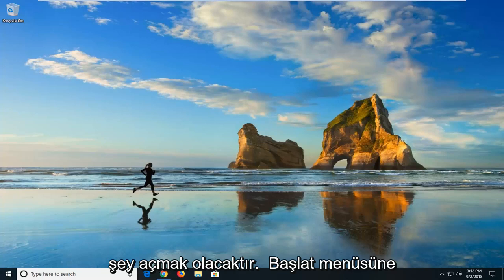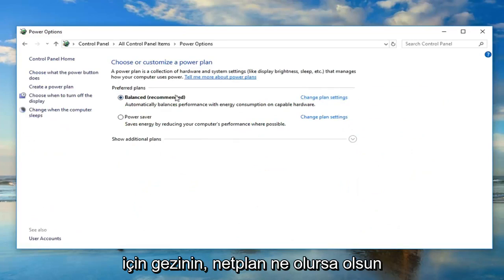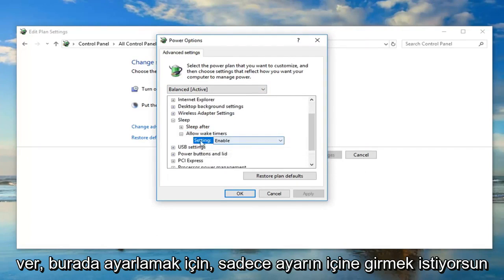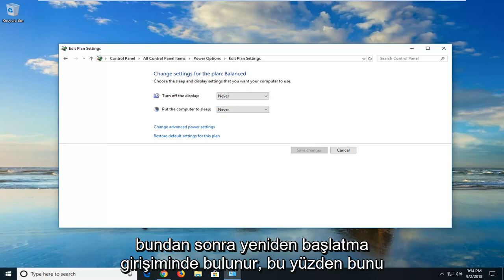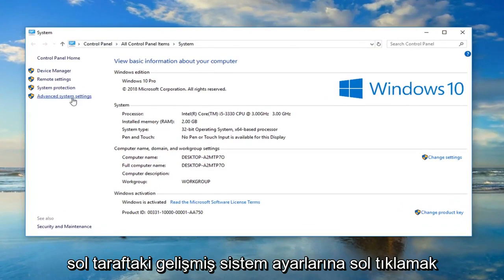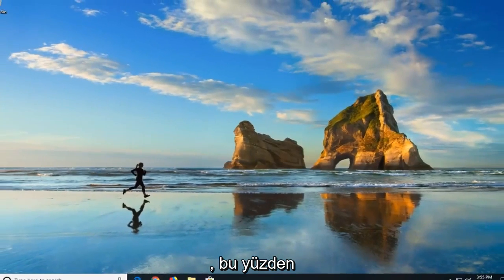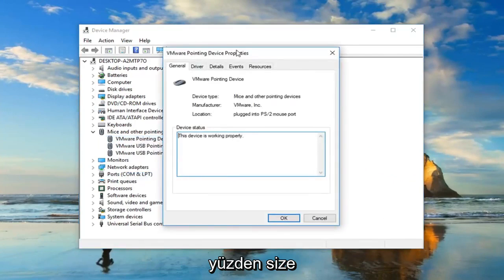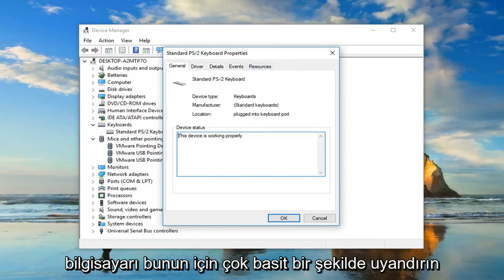PC kendi kendine açılıyor (Windows 10 ) - Çözüldü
Windows 10 Bilgisayar Kendi Kendine Açılıyor FIX.

Rastgele kendi kendine açılan bir bilgisayar çok can sıkıcı olabilir. Bu durumla birçok kez karşılaştım ve anahtarı kapatmam gerekiyordu, bu yüzden otomatik olarak açılma şansı yok. Windows bilgisayarınızın kendi kendine açılmasının ve uyku modundan, bekleme modundan veya kapatıldığında bile uyanmasının birden çok nedeni olabilir. Tüm olası faktörlere bir göz atalım, ancak ondan önce bilgisayarınızı neyin uyandırdığını bulmanın bir yolu var.

Windows bilgisayarınız uyku modundan gece veya başka herhangi bir zamanda rastgele açılıyorsa, bu bir donanım veya yazılım sorunu olabilir ve çözünürlük buna bağlı olacaktır. İşte size yardımcı olabilecek birkaç öneri.